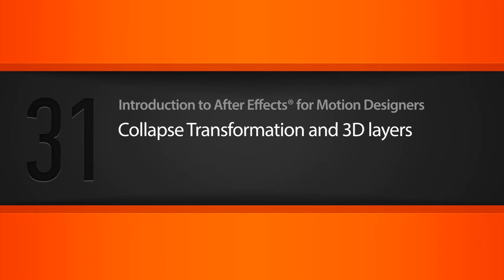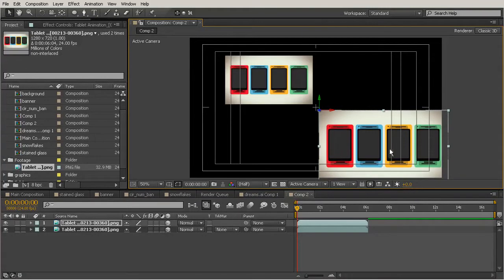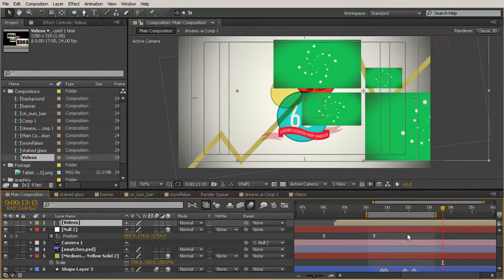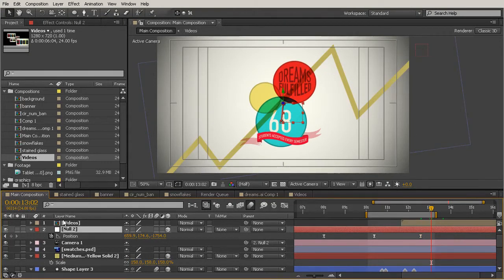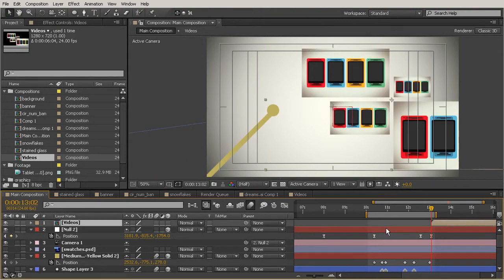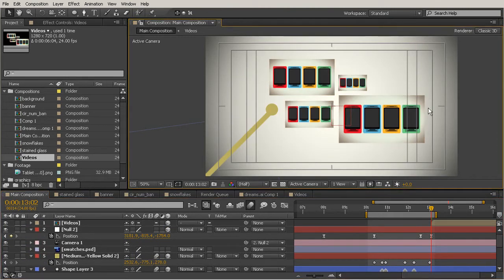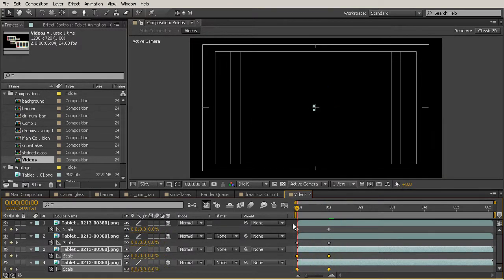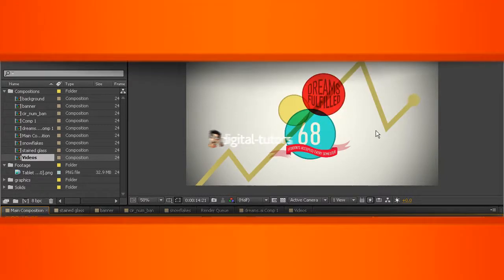31 Collapse Transformation and 3D layers